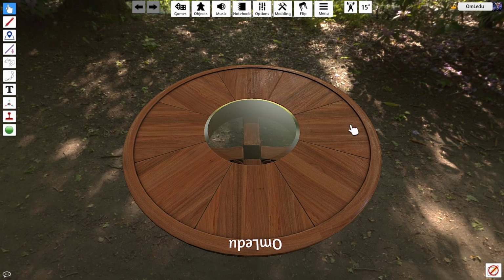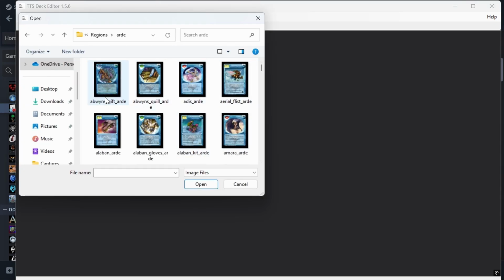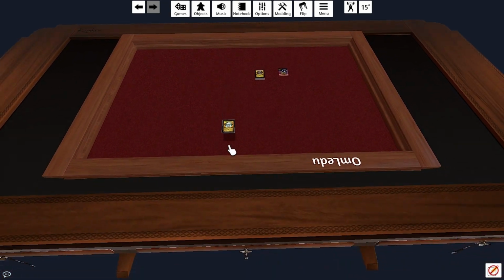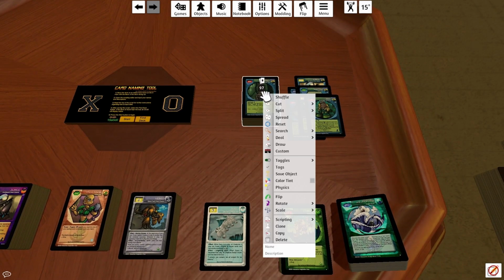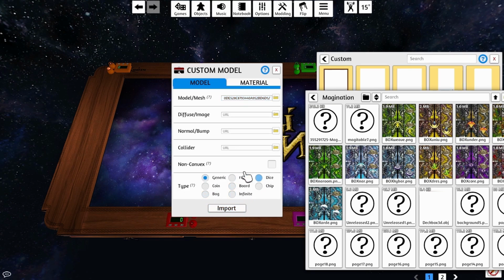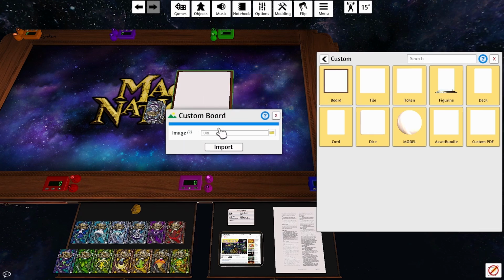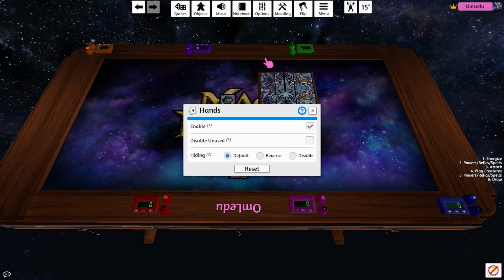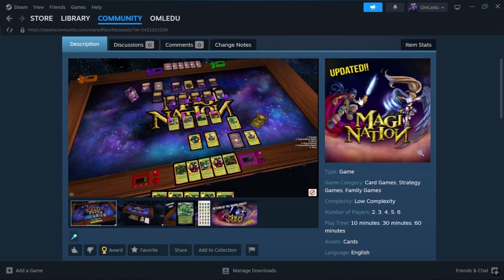Make a MOD in Tabletop Simulator | TTS Tutorial | Best Games to Play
Here is what I learned while making a workshop item for TTS! Hope it helps & hope you enjoy!

Any questions? Ask them in the comments & I'll do my best to answer them!